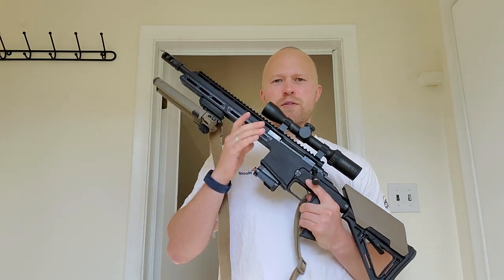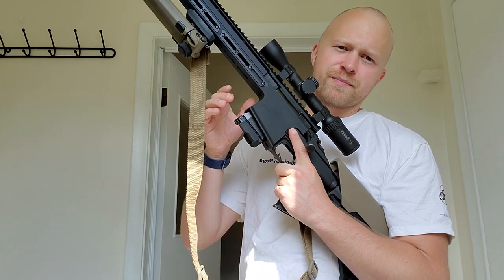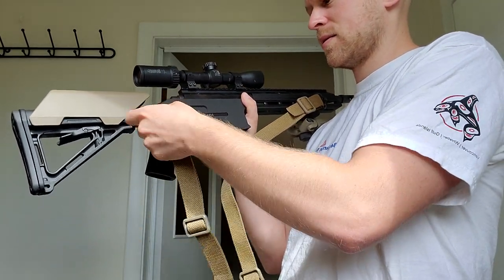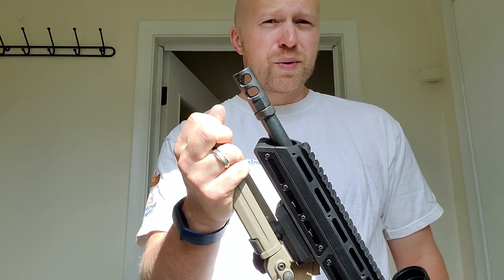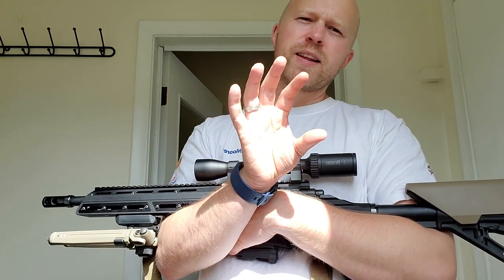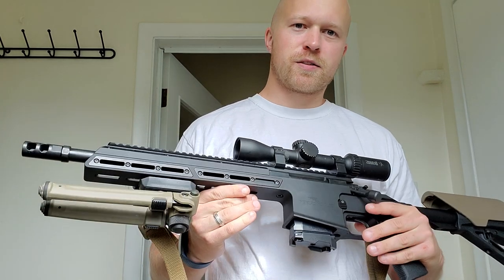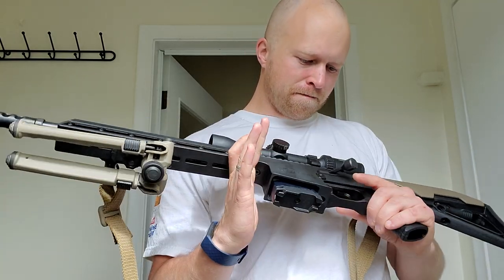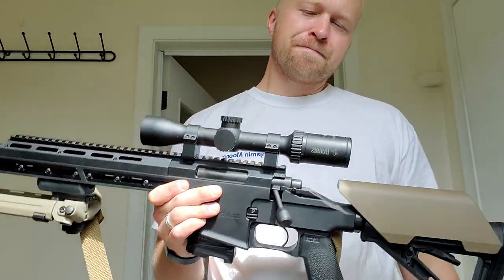BCL MRX Bison First Impressions